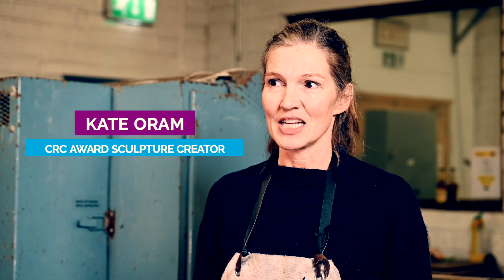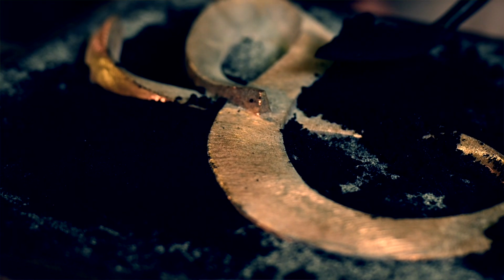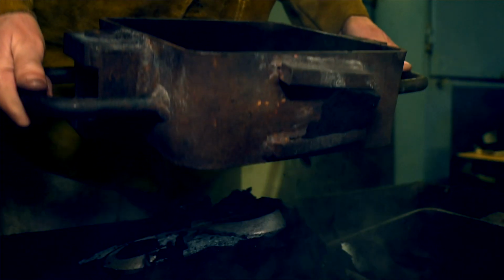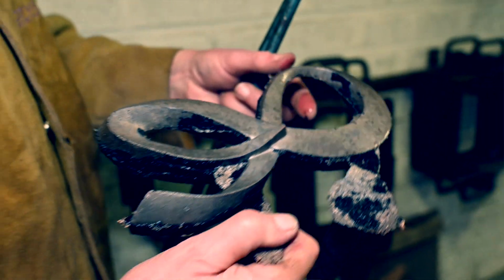Good Relations Awards 2024 - Casting the Bronze Statue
Find out how the Community Relations Council award is made by artist Kate Oram, who casts it in bronze.